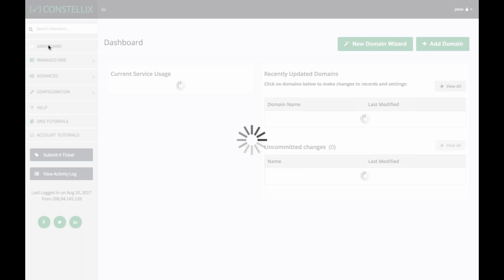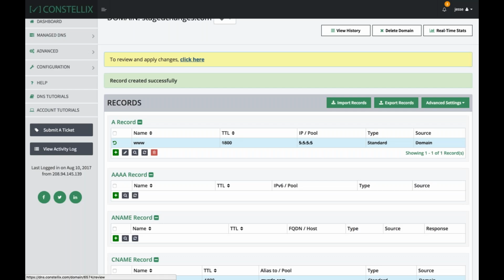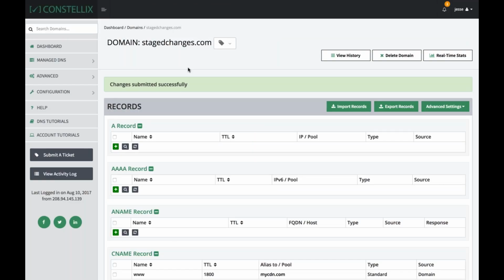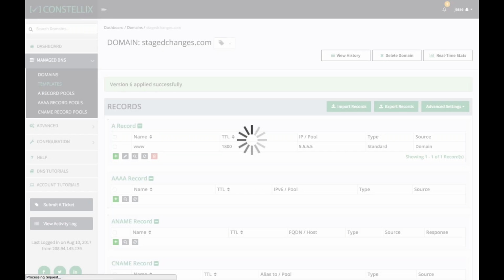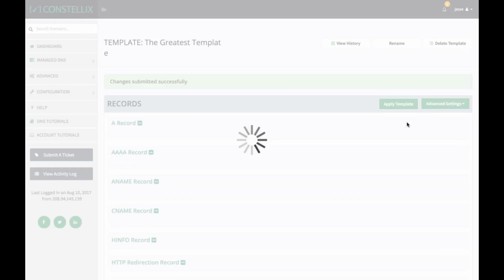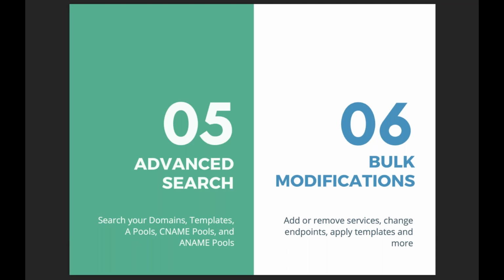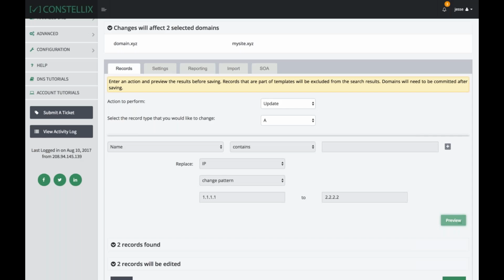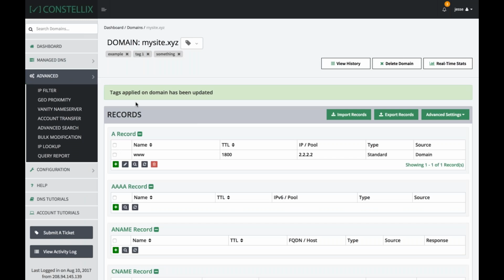Aug 10th Onboarding Webinar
This week, we will demo:

- Best practices for managing your DNS in Constellix
- How to develop a monitoring strategy in Sonar
- New: Event Notification Groups

At the end, there will time for a brief Q&A with Steven Job, Founder of Constellix.